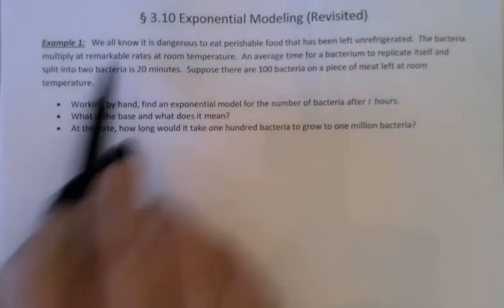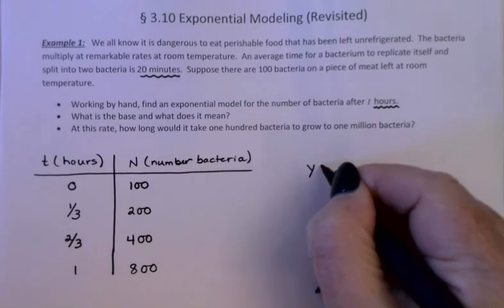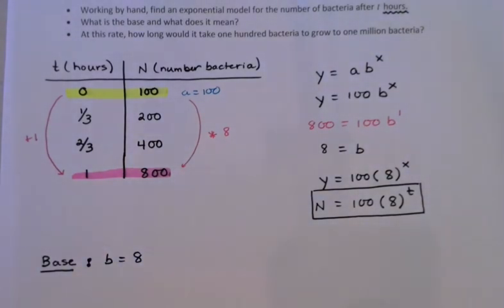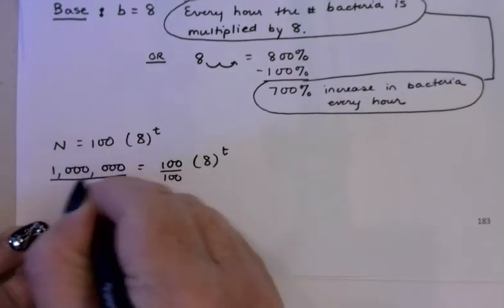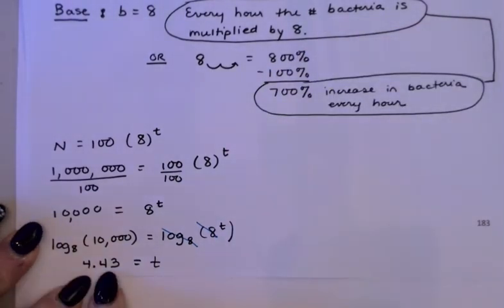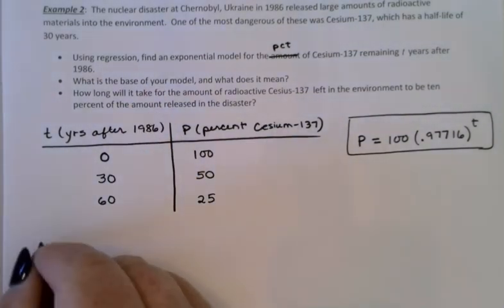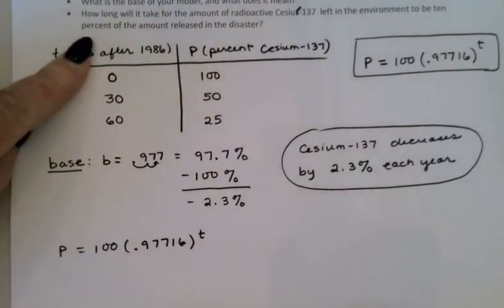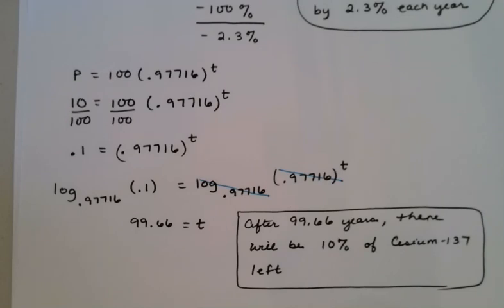MAT 139 3.10A FL 19